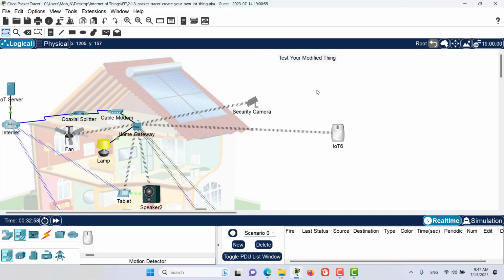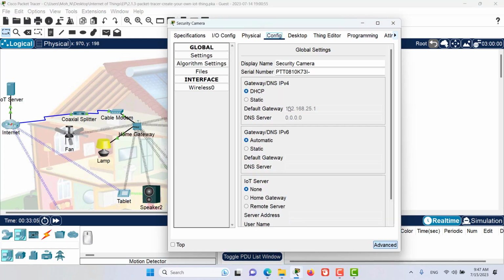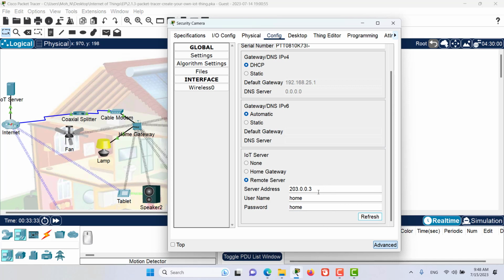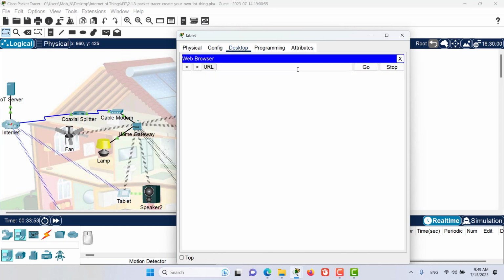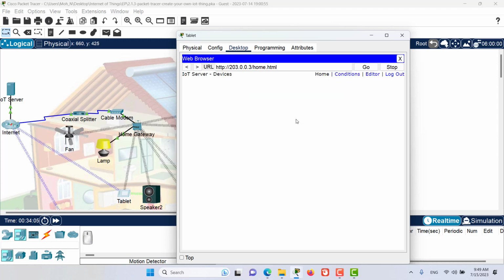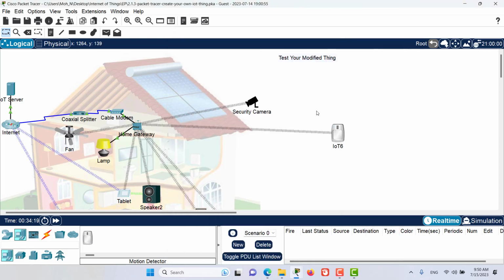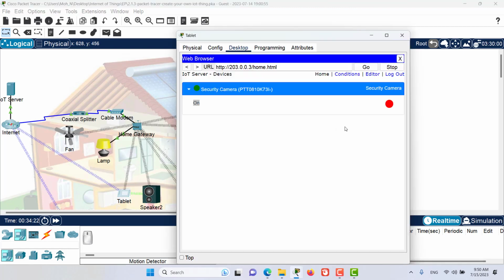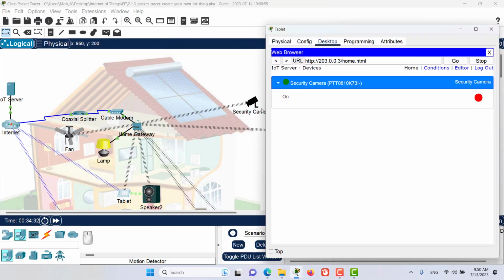Test Modified Thing | Ep. 14 | IoT with Packet Tracer